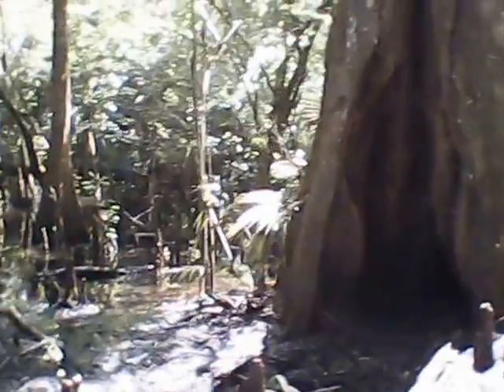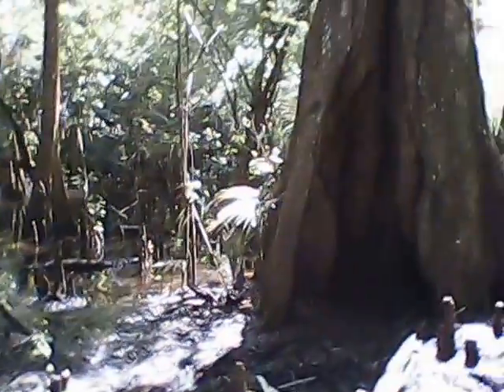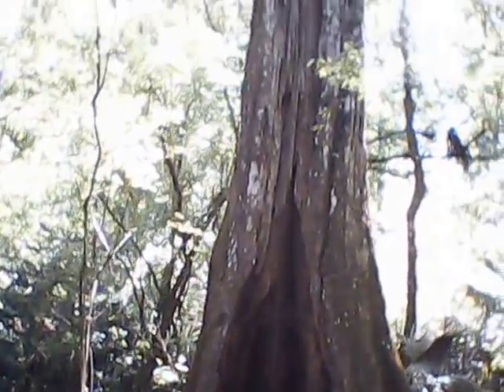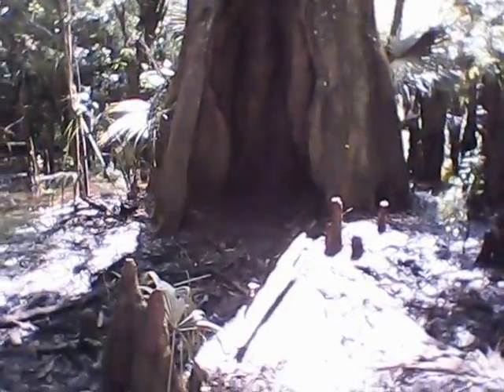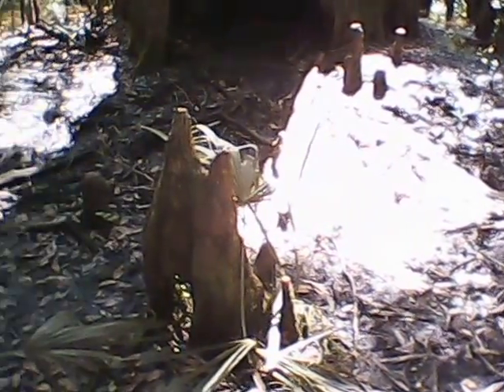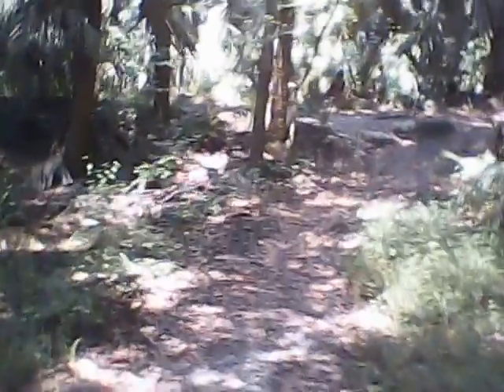Scenery on the day hike PT 2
Cool old trees